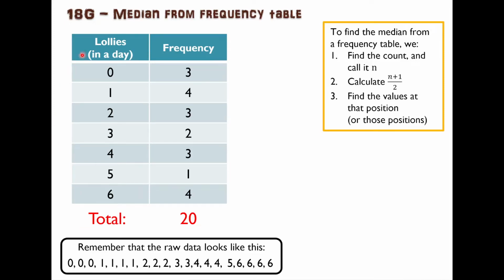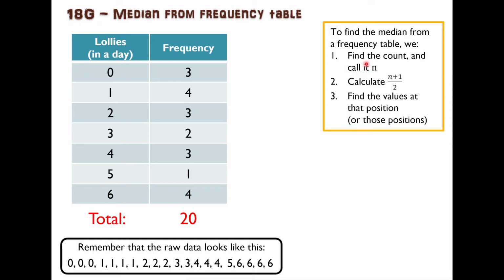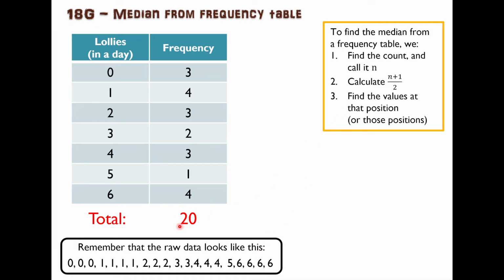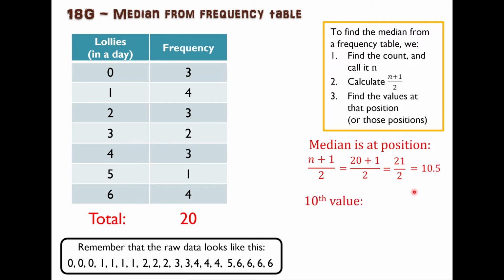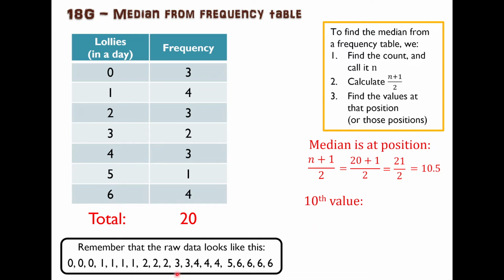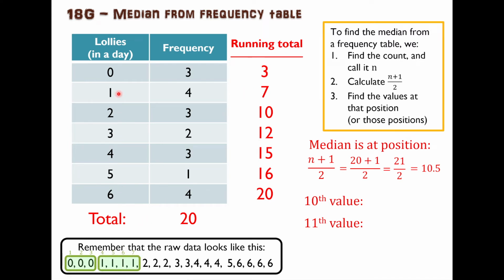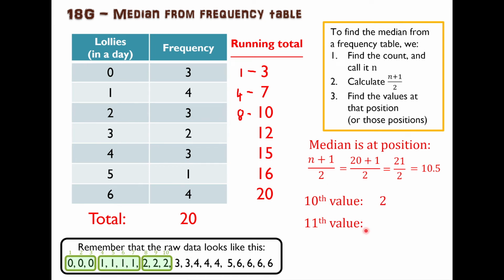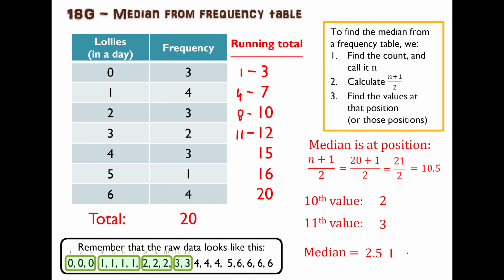18G Median from frequency table (fast way)